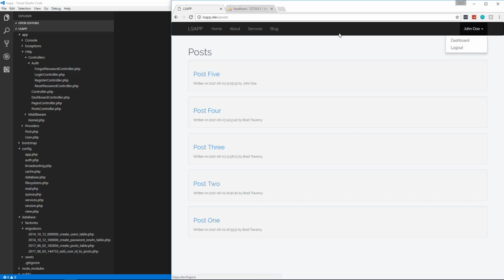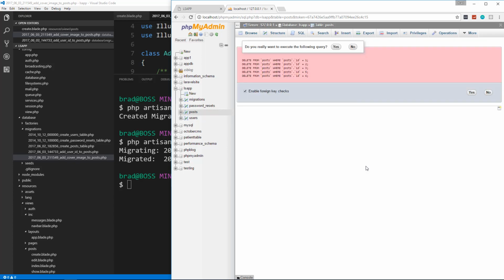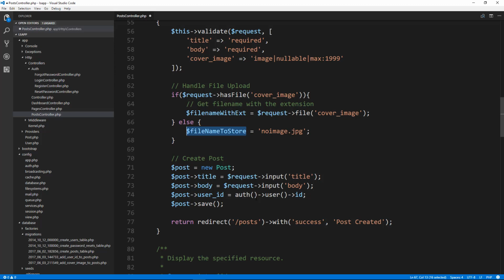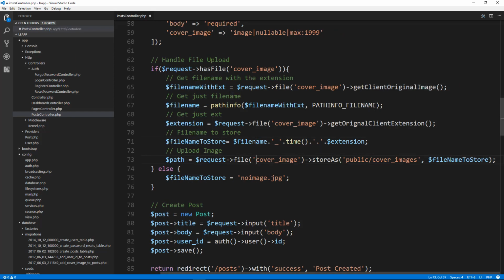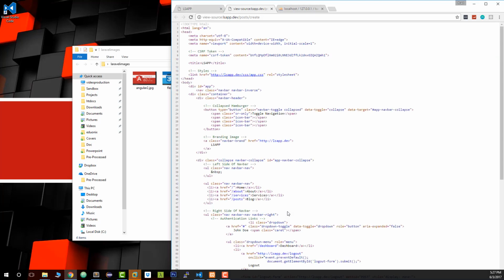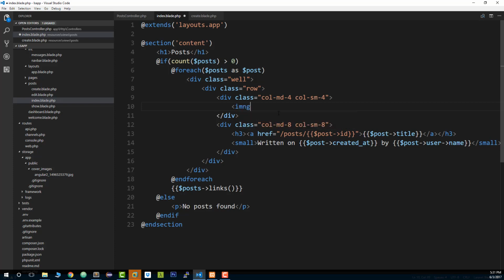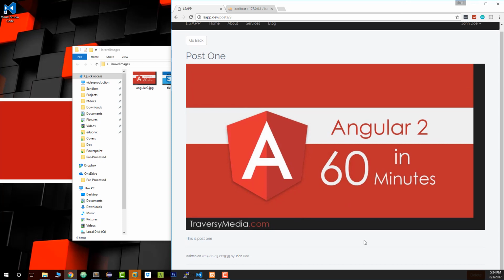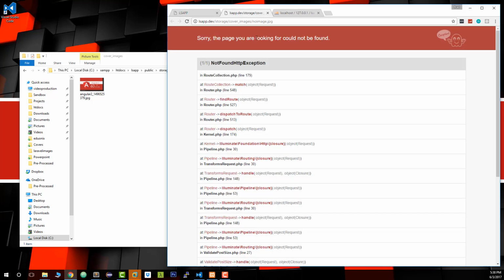Laravel From Scratch [Part 12] - File Uploading & Finishing Up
In this video we will wrap up our application and add file uploading for blog posts. I hope you guys enjoyed this Laravel series. I will look into deployment soon!